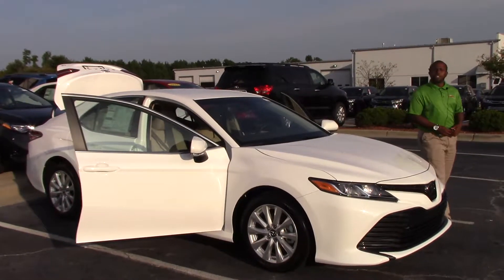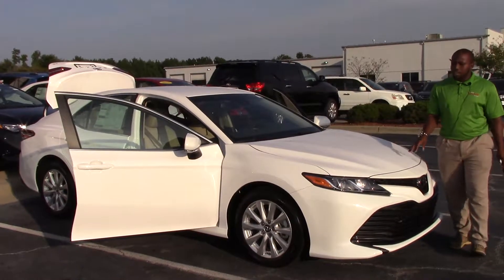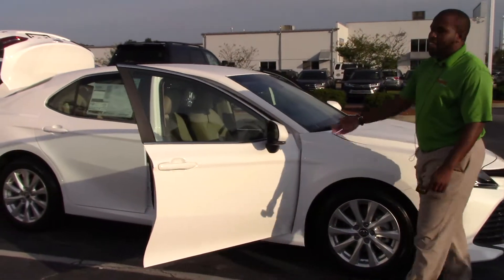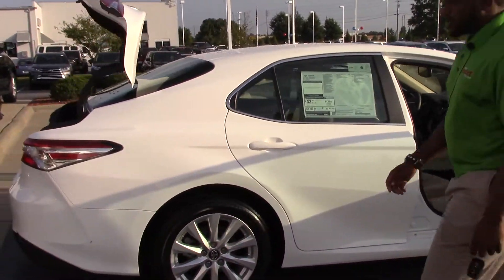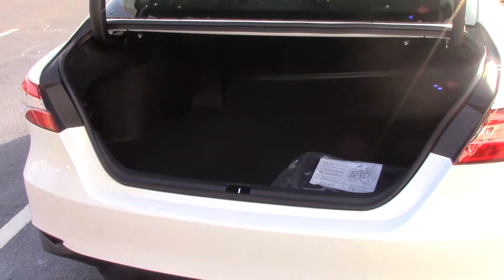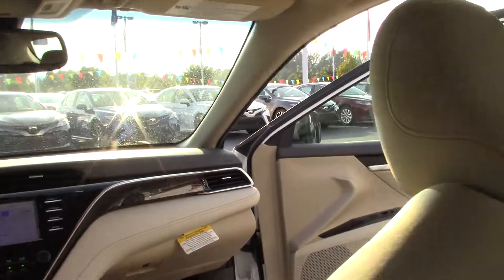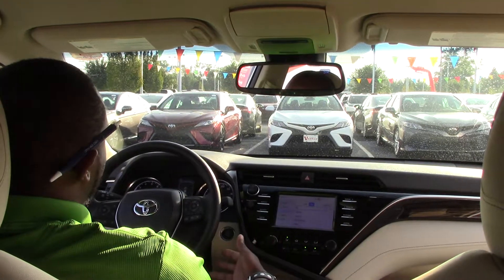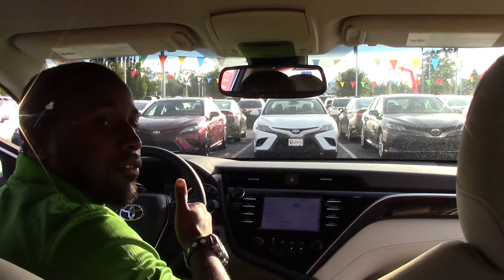2018 Toyota Camry LE Wilson, NC Walkaround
Body Style: 4dr Car
Model Code: 2532
Engine: 4 Cyl - 2.5 L
Transmission: Automatic
Drive Type: FWD
Ext. Color: Super White
Int. Color: 40/Orange Zest